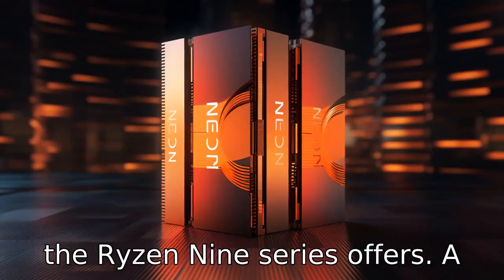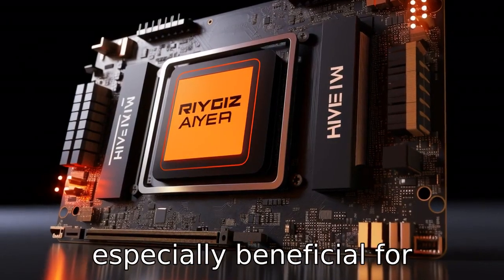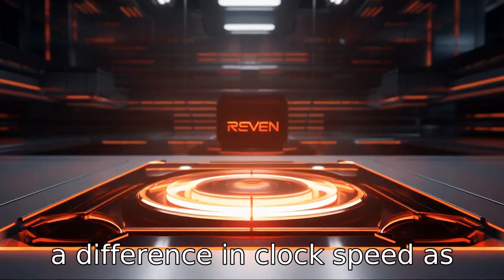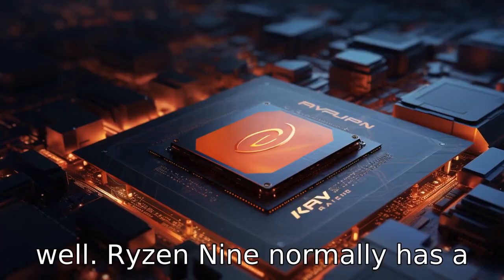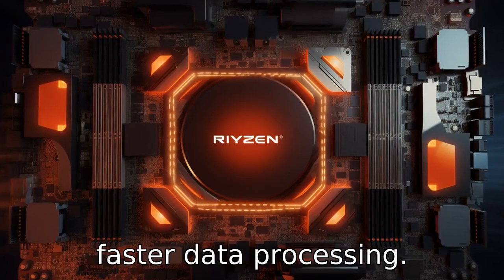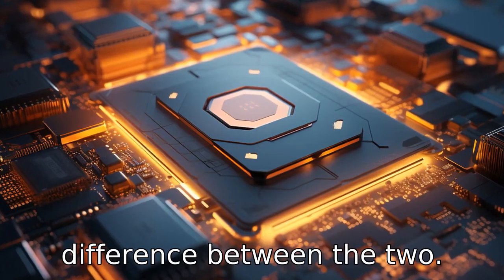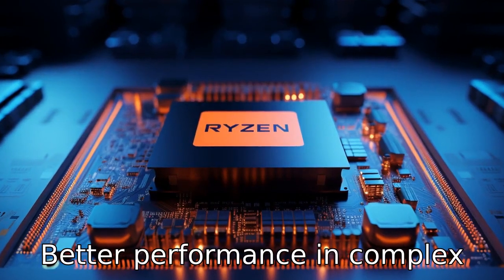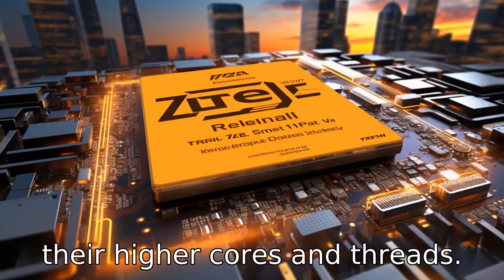11 Differences: Ryzen 7 vs. Ryzen 9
In this video, we delve into the differences between AMD's Ryzen 7 and Ryzen 9 processors and detail their unique features. We discuss disparities in core count, cache size, clock speed, power usage, price point, and performance in complex workloads. We also investigate differences in supported RAM speeds, architectural revisions, PCIe lanes, thread count, and simultaneous multithreading. This comparison will provide you with an in-depth understanding of these processors to aid in making an informed choice for your computing needs. Tune in and get the low-down on these powerhouse processors!